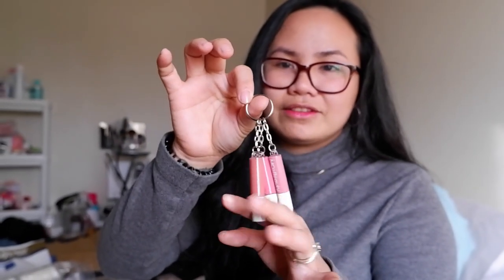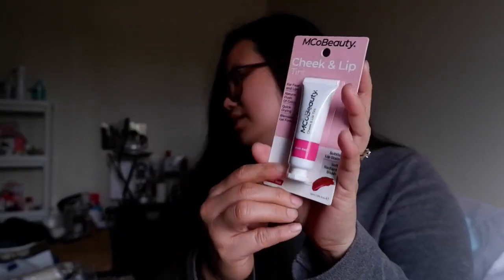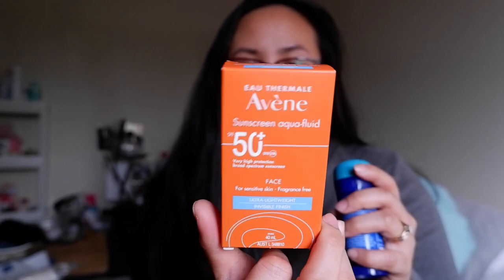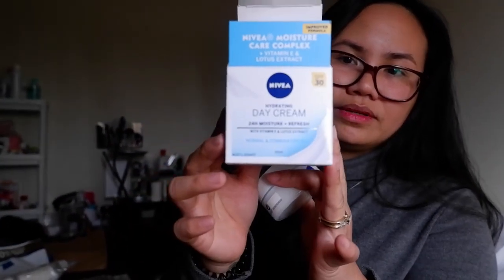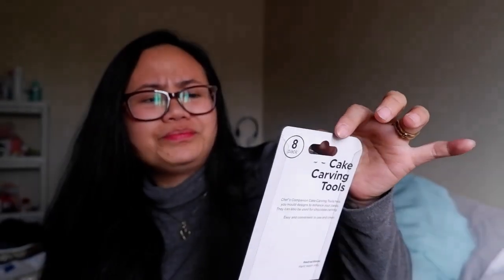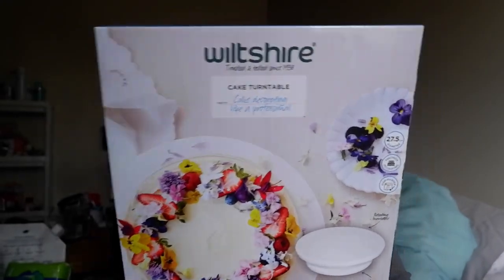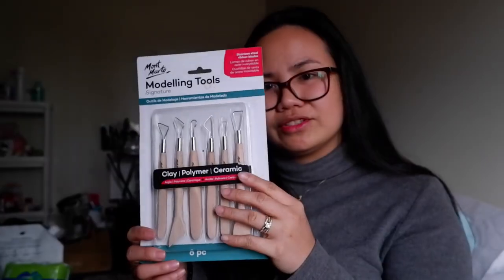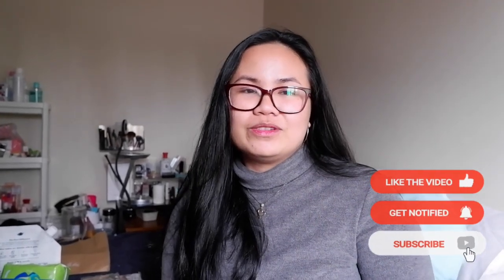SHOPPING HAUL VLOG #20 | RANDOM SHOPPED ITEMS | Feebie&BeejayVlogs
Hey guys, how are ya'll? Today's vlog is actually a shopping haul vlog, we didn't get to go to much farther places lately due to weather conditions, so I thought of another shopping haul vlog ❤️.

xoxo,
Feebie & Beejay 💕

or simply type ➡️ Feebee10

Your Radiance Spin-Care System: $28.50

GADGETS & APPS I USED FOR EDITING ⤵️
📷 FUJIFILM XA7
📷 GOPRO HERO 9 BLACK
📍GRAPHIC DESIGN APP: CANVA
📍VIDEO EDITOR APP: FILMORA 9 & FILMORA X